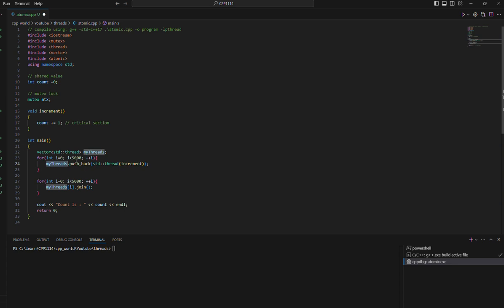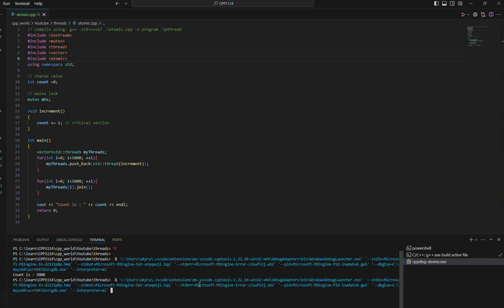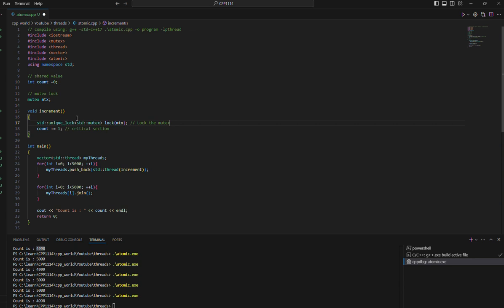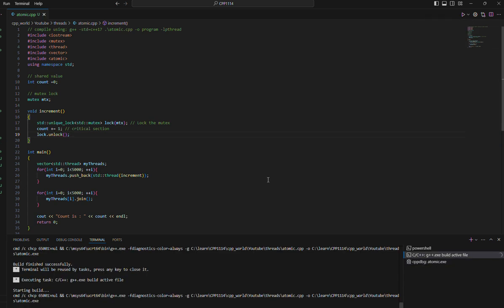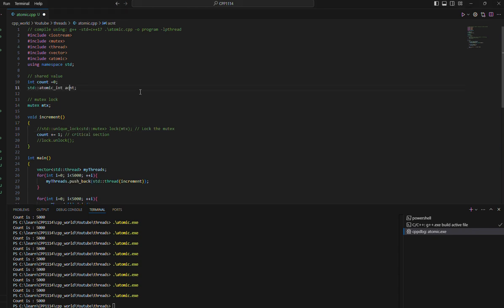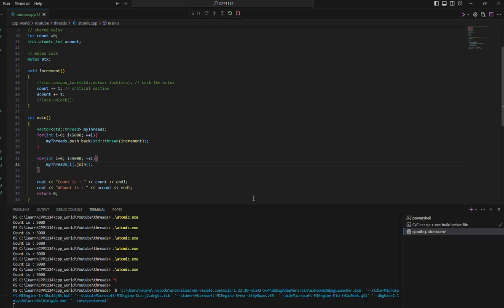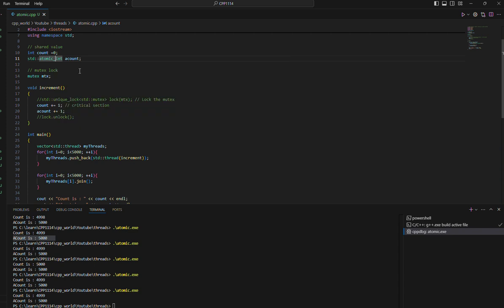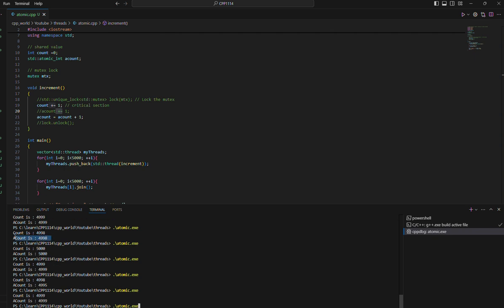C++ Threads - replacing mutex with std::atomic Variables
C++ Replacing mutex with atomic variables for multithreading applications